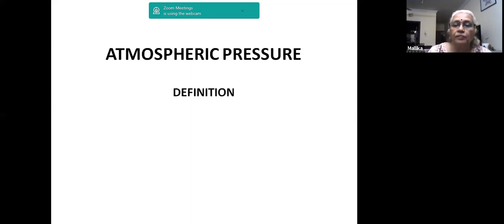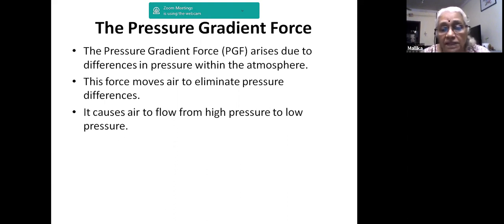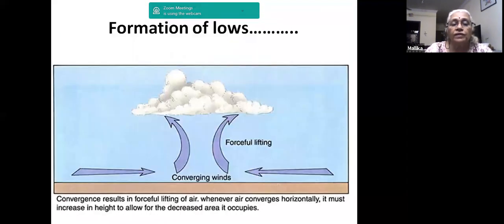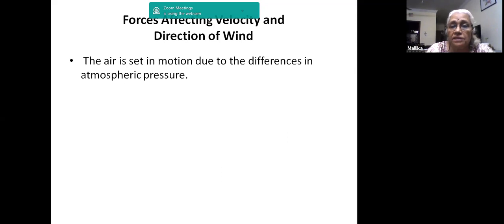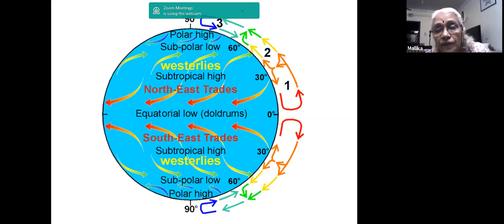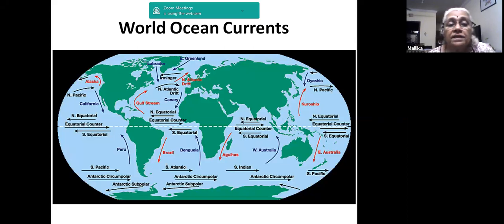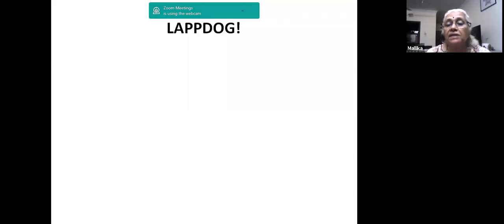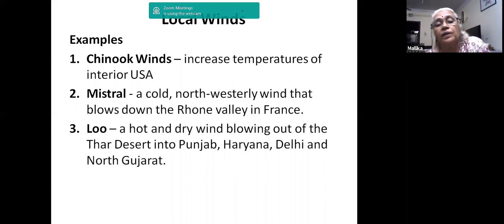Geography - Atmosphere - Part2- Mallika Madam. May 4 2021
Geography - Atmosphere - Part2- Mallika Madam.May 4 2021 - Dr Kalam IAS Academy Best IAS Academy In Bangalore.